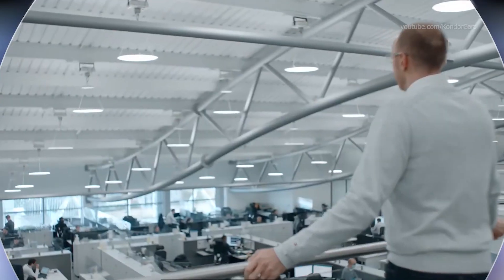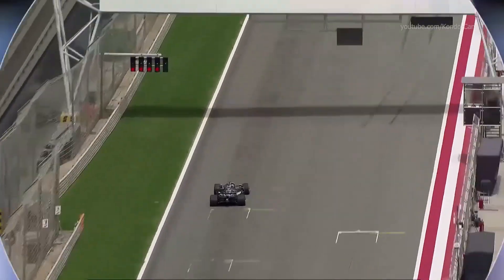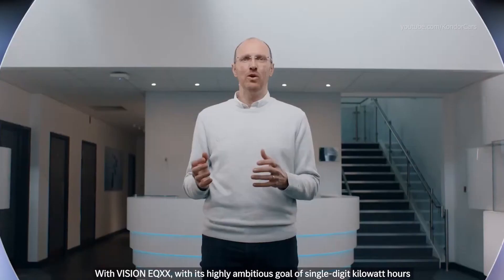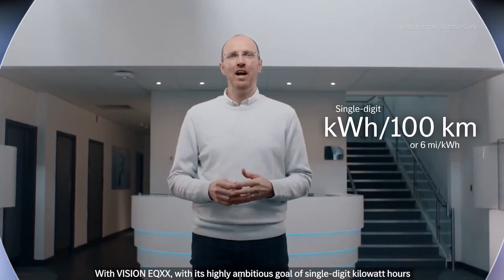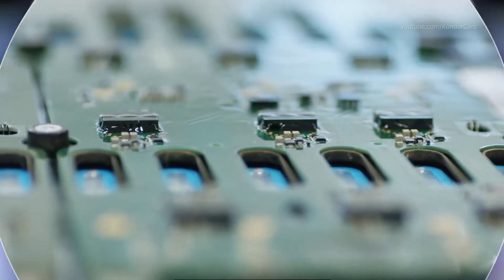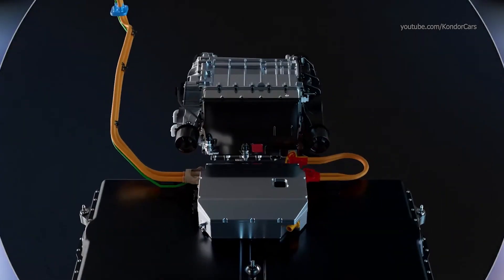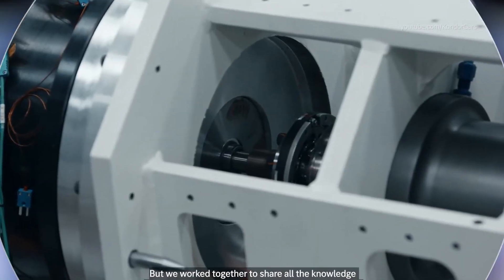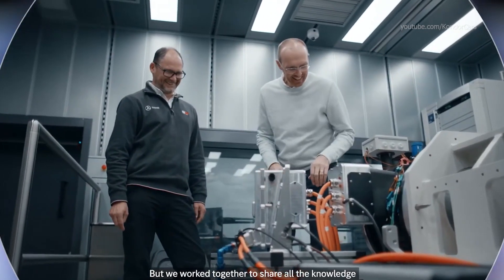Mercedes-Benz VISION EQXX Presentation & Features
This is the Mercedes VISION EQXX the feature of automobility
Range and efficiency are set to define the electric era. Outstanding range will make electric cars suitable for every journey and will speed adoption. Exceptional efficiency will create a virtuous circle of battery size and weight reduction, allowing us to go further with less. Mercedes-Benz is determined to lead the way. We are already leading the charts of real-world range with the EQS with 245 kW (electrical consumption WLTP combined: 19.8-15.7 kWh/100 km; CO2 emissions: 0 g/km)[1], as evidenced by the recent Edmunds test where an EQS 450+ travelled 422 miles on one charge, 77 miles further than any other car previously tested.

A car with a mission – the most efficient Mercedes-Benz ever built
Efficiency means achieving more from less. The VISION EQXX is packed with efficiency improvements that push the envelope with a mixture of advanced technology and talented teamwork. The outcome will be a road-legal research prototype that delivers more range from less energy, more tangible luxury and convenience with less impact on nature, and more electric mobility with less waste. A raft of digital tools and a software-led approach also delivered more car in less time.

EnergyWizard: Across the board, efficiency engineering achievements delivered an astounding energy consumption of less than 10 kWh per 100 km (efficiency of more than 6 miles per kWh)

ElectricDrive: Radical new system designed and built in-house – it achieves benchmark efficiency of 95% from battery to wheels

RangeBuster: More than 1,000 km (over 620 miles)[4] on a single charge on public roads puts an end to range anxiety

EnergyDensity: With expert engineering and Formula 1 thinking, our battery chemists squeezed the energy of the EQS into the dimensions of a compact car. The battery pack in the VISION EQXX holds almost 100 kWh of energy, yet has 50% less volume and is 30% lighter than the already benchmark pack in EQS.

AeroChamp: Exterior designers and aerodynamicists delivered a benchmark drag coefficient of cd 0.17[5]

SustainableMaterials: Innovative recycled and plant-based materials remove waste from landfill and lower carbon footprint

UpliftMindset: A pioneering team of Mercedes-Benz engineers worked with the world’s fastest race lab at High Performance Powertrains (HPP) and Mercedes-Benz Grand Prix (MGP) to engineer a highly efficient and compact electric drivetrain and lightweight battery case